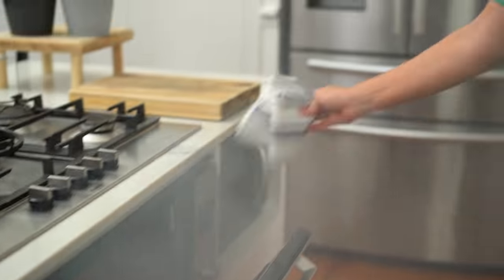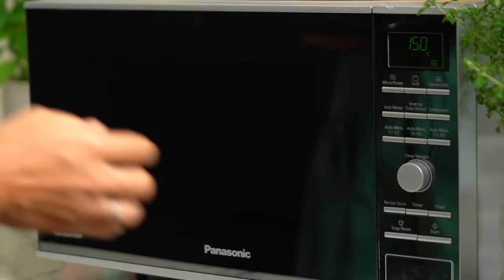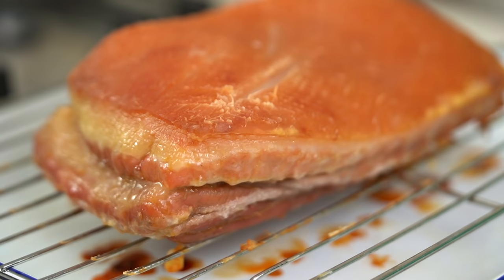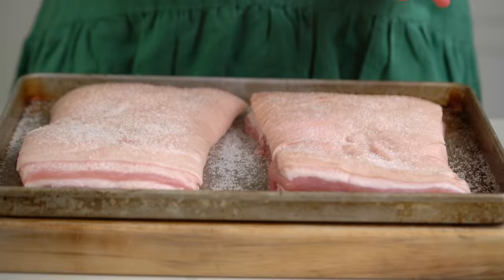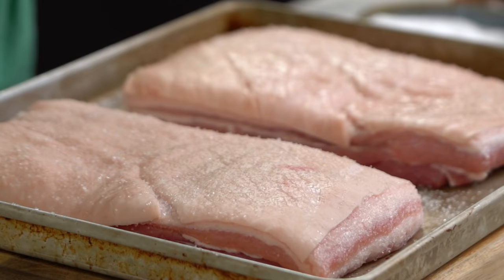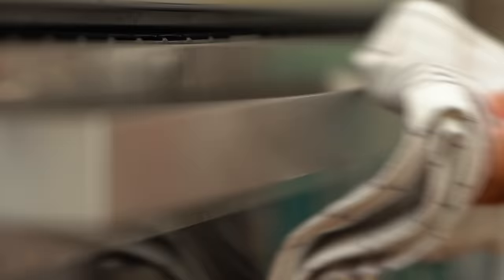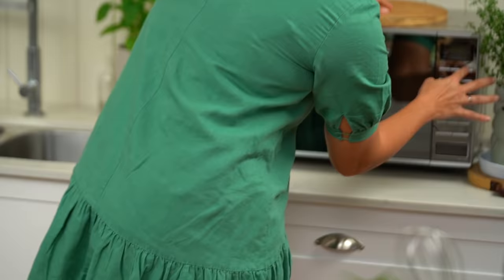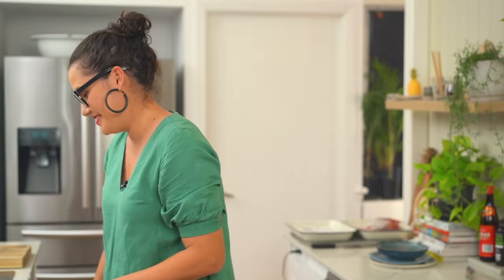So I cooked PORK BELLY IN A MICROWAVE OVEN...and this is what happened | Marion's Test Kitchen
Welcome to my brand-new video series - Marion's Test Kitchen. This is where I'll be testing new products, gadgets, ingredients and kitchen tech so you don't have to! Episode 1 is in collaboration with launch partner Panasonic Australia, where I test out whether a microwave - yep, a microwave! - can cook crispy pork belly...

ABOUT MARION